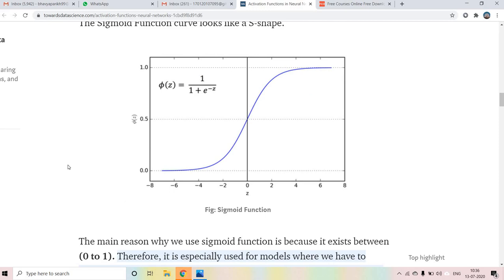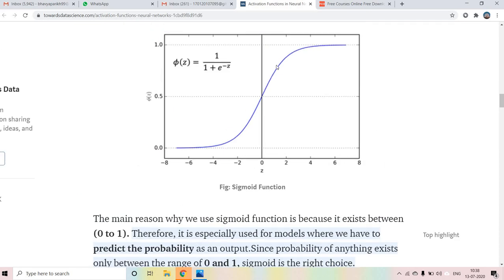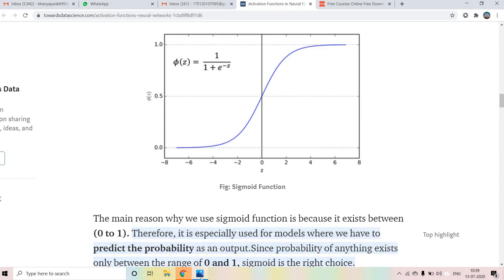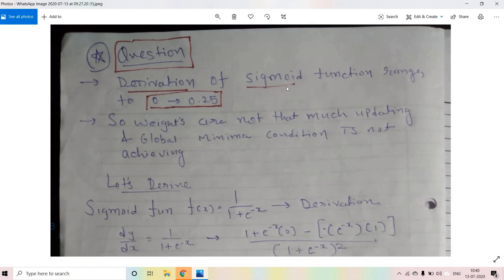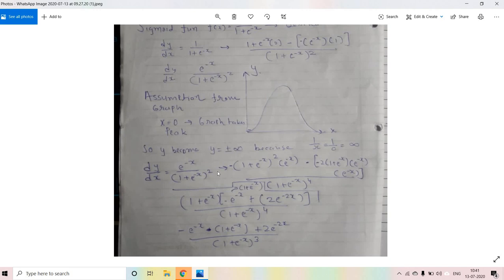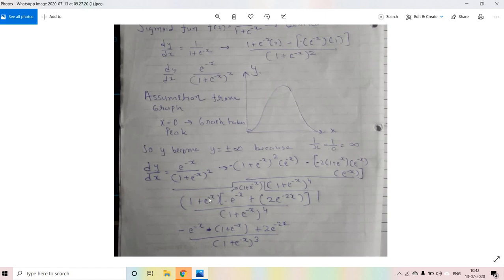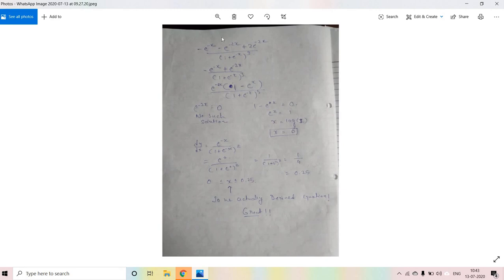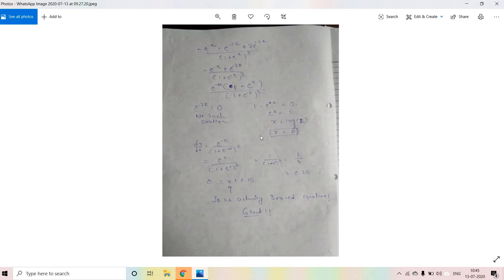Sigmoid Activation Function & Derivation Explained!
We have used Sigmoid activation function also know to that its derivation is ranges between 0 to 0.25 so why its like that clearly Explained if you have any query please comment on the video!!